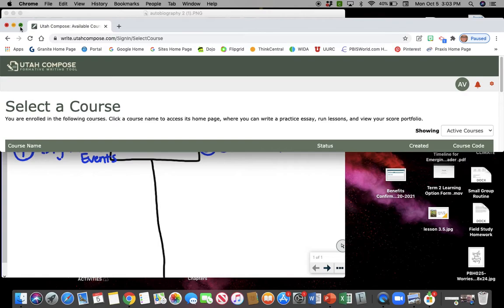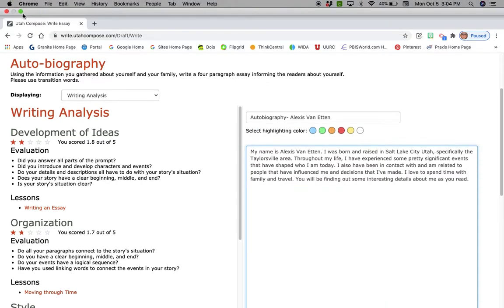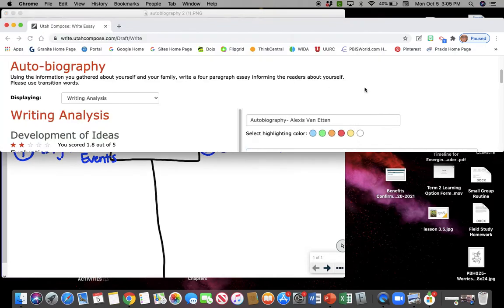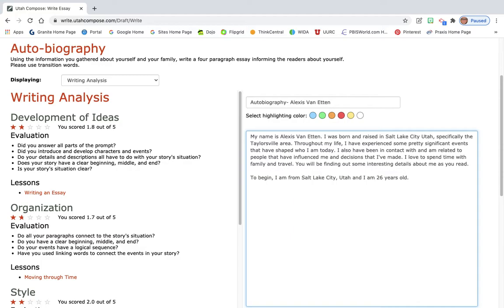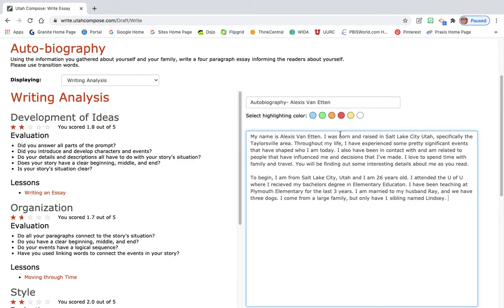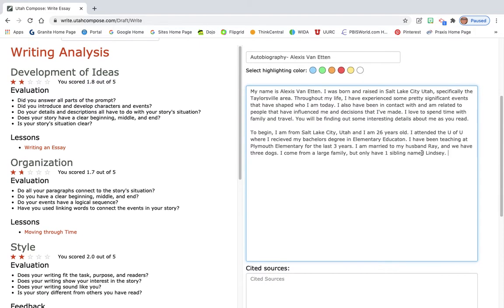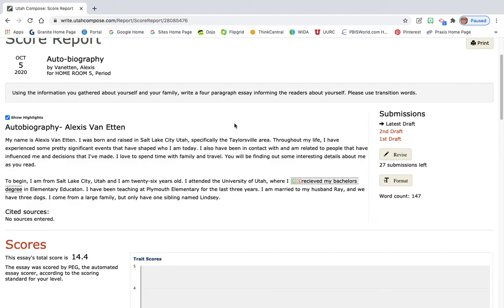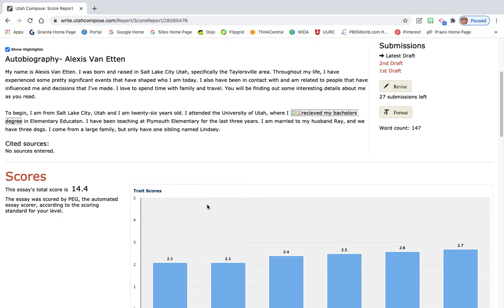Autobiography Paragraph 2 in Utah Compose